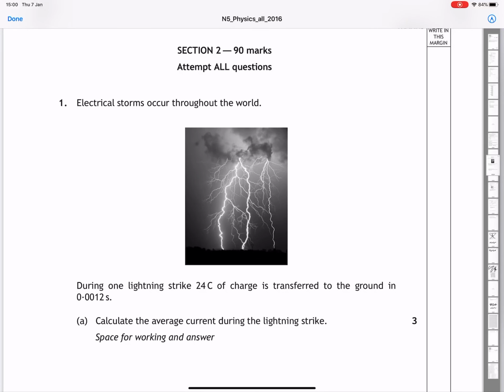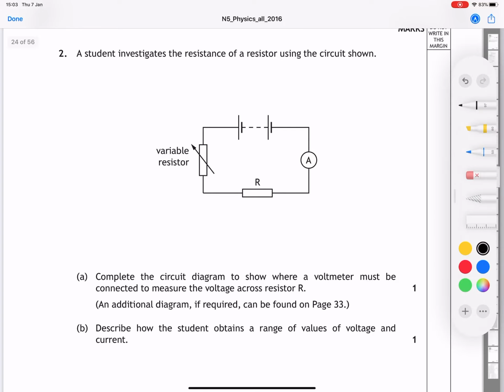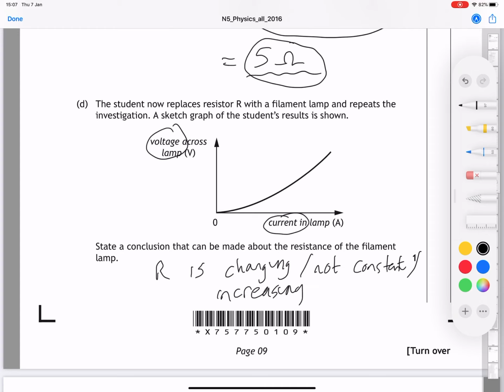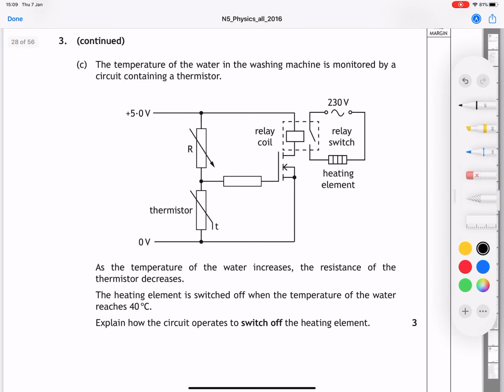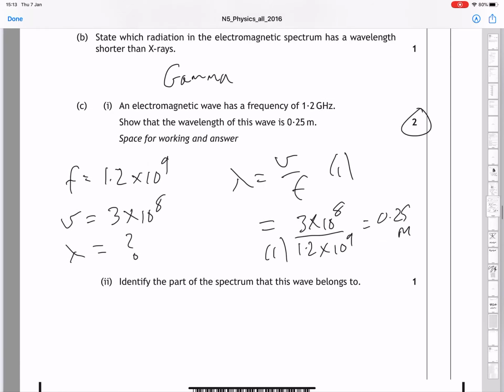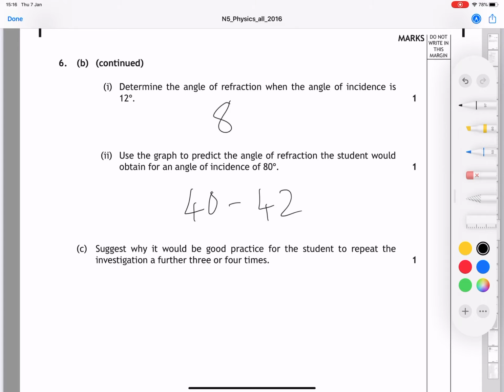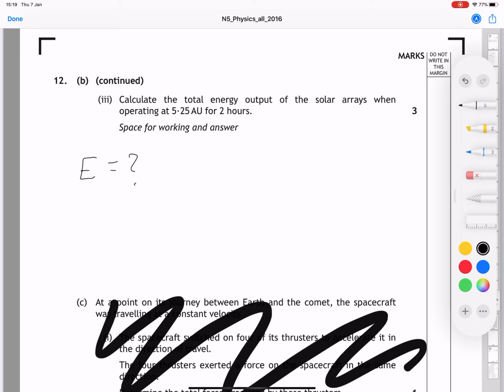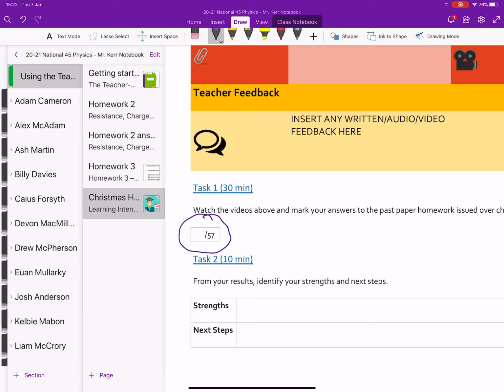Xmas past paper section 2 answers